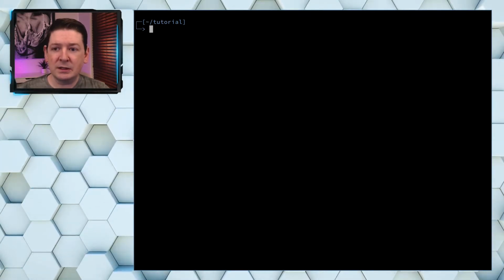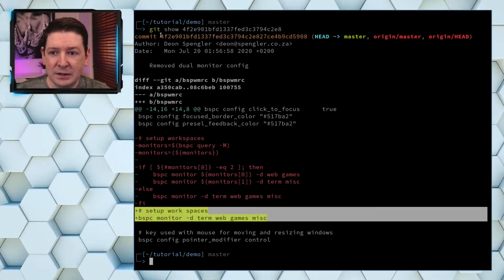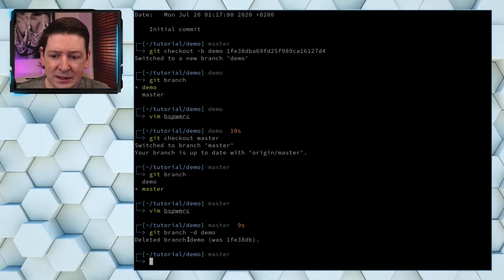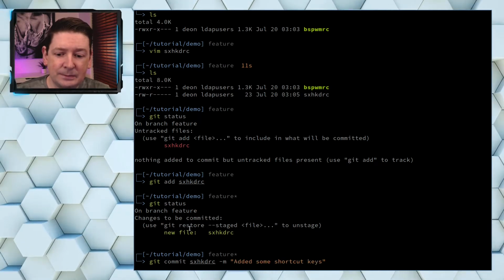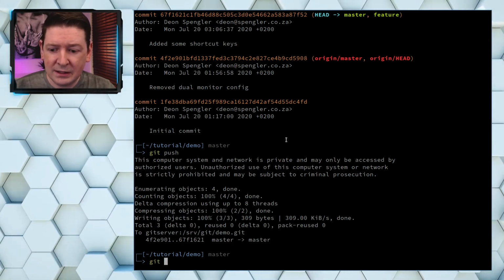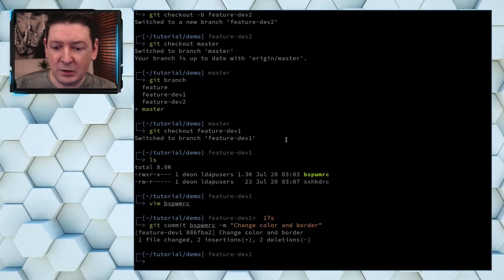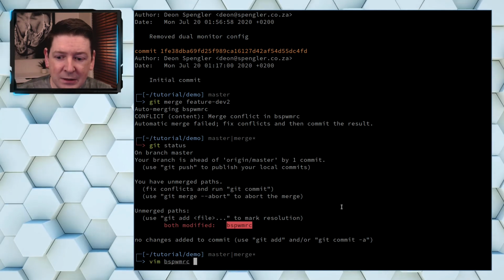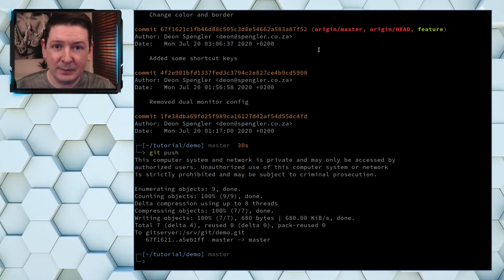Working with git version control